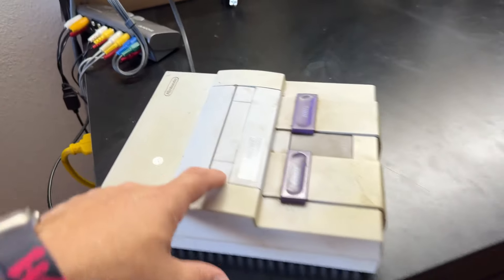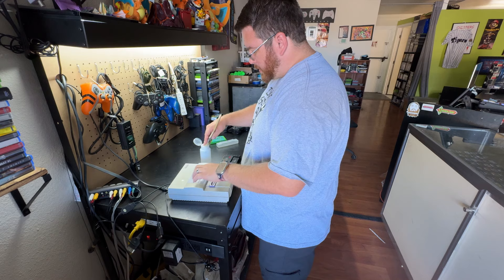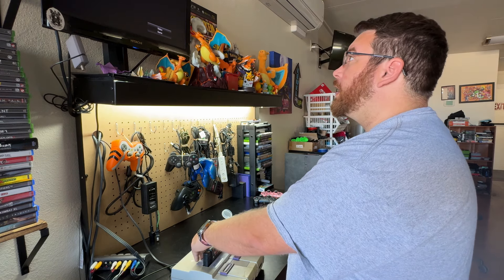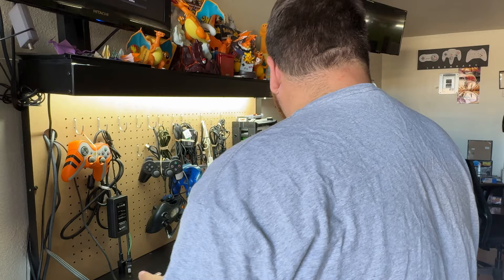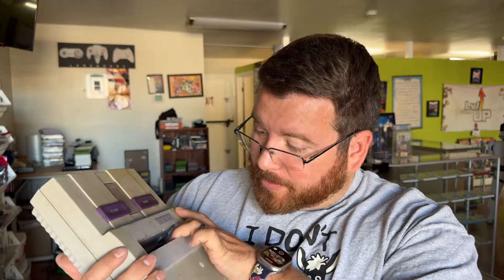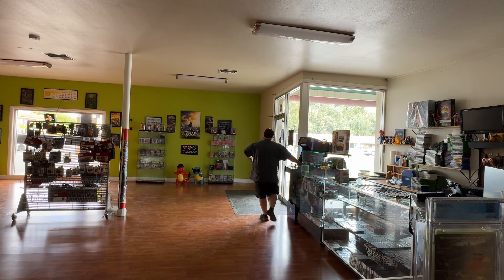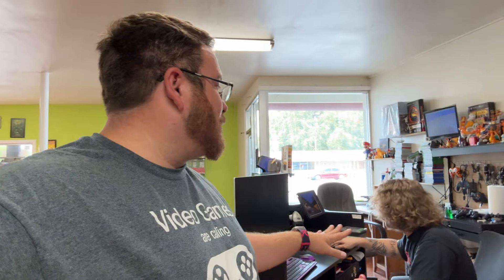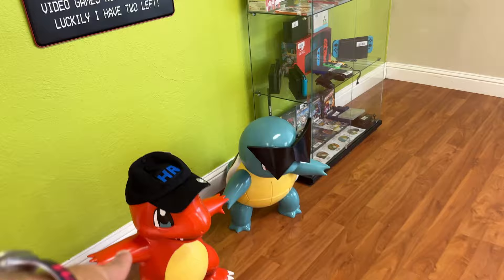Controller Parts Stolen How We Handled the Situation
I've been sharing my journey on YouTube, documenting the growth of my business startup, Max Level Video Games, which began in my garage. It's been a fantastic way to learn and receive valuable feedback from customers.

Don't Forget To Level  UP!
►Max Level Video Game Repairs: MaxLevelGameRepairs

Video Game System Parts:
M92T36 Charging Chip Switch/Switch Lite
PVR-802W PS2 Slim Laser

Repair Tools:
Digital Multimeter
No Clean Flux Paste
Thermal Paste, SYY 15 Grams
21.6x13.8 Large Silicone Soldering Mat
Push Down Empty Lockable Pump Dispenser
Yihua 853D Hot Air Soldering Station
YIHUA 948 Standard Desoldering Station
32oz 99.9% Isopropyl Alcohol

Shipping Tools:
Box Resizer/Utility Knife
Poly Bags
9x6x3 Shipping Boxes
16x12x6 25 Bundle Corrugated Box

Store Items:
Cash Register
10 Pack Receipt Rolls 3_1/8x230
TSP143IIIBi Bluetooth Thermal Receipt Printer
6 Pack Slatwall Shelf
4 Pack Linkable LED Utility Shop Light
5 Layer Organizers And Storage
6 Layer Organizers And Storage
7Layer Organizers And Storage
6-inch USB Desk Fan

Game Room:
40" XL Media Storage Cabinet
26" Media Storage Cabinet